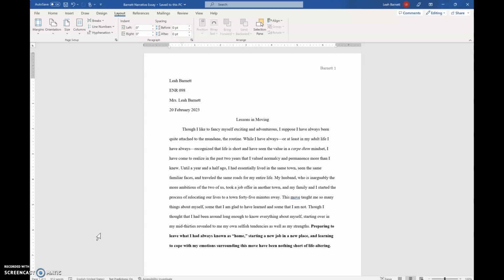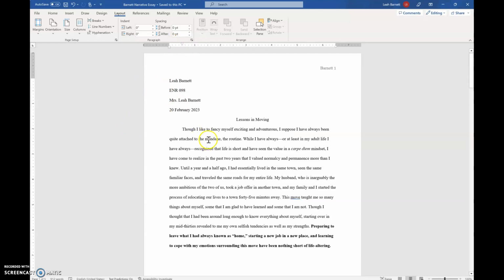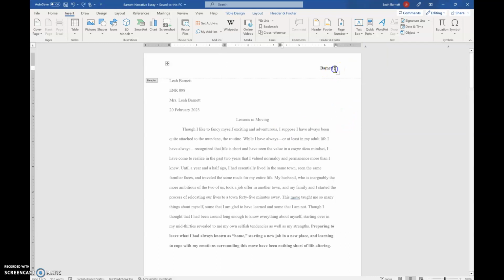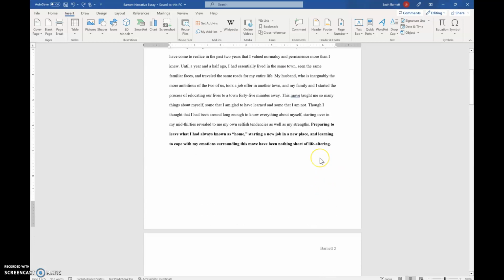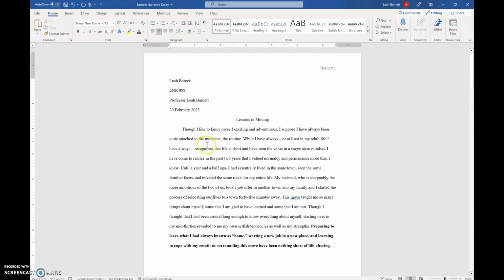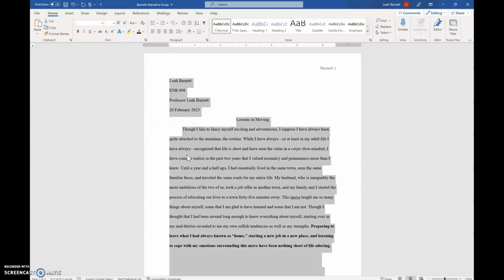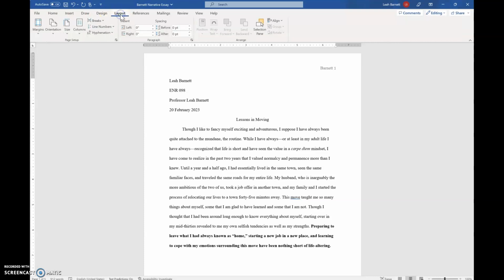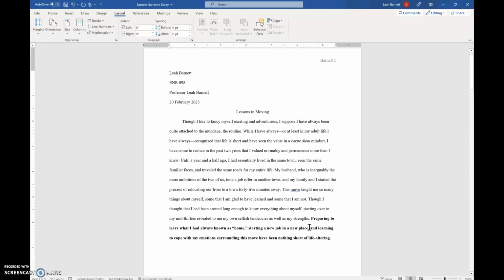Creating a Document in MLA Format (Desktop Word)